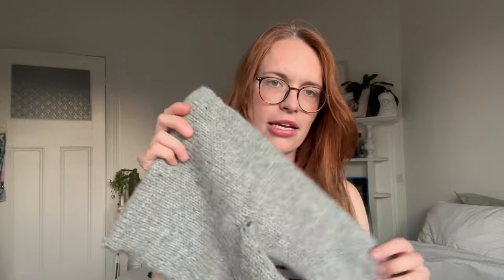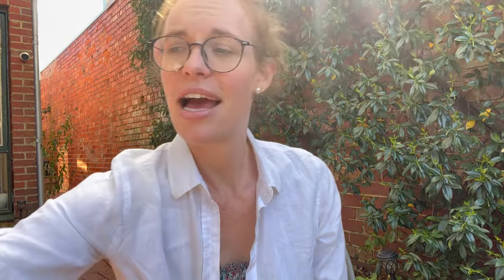Knitting chunky felted slipper socks from free pattern (a project vlog)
Here's my making of the Sandesgarn DOBLE TØFLER Felted slipper socks. This is a free pattern in Norwegian that I've knitted and felted.

Special thanks to @knittingtraditions for her verbal translation to help knit these.

Here's how I did mine (second largest size)
- Cast on 78 sts using 5.5mm needles and join in the round (using Judy's magic cast on)
- Knit for 29 rounds of st st
- Put half the stitches (39 sts) on hold
- Cast on additional 6 sts at centre of work, placing st marker either side of these sts and continue to work on these 45 sts
- Work 6 rounds st st
- K2 tog each side of newly cast on sts (at st markers), knitting together one old st and one new st
- K 5 rounds without shaping
- K2 tog each side of newly cast on sts (at st markers), again knitting together one old st and one new st
- K 24 rounds without shaping
- Decrease 1 st in following row
- Decrease for toe at four points as for a sock toe (K1, k2tog, k to last 3 sts on that side of food, K2tog, K1)
- K 1 round without shaping
- Repeat last 2 rounds until 24 sts remain
- K2tog 12 times (12 sts remain)
- K1, K2tog 4 times (8 sts remain)
- Pull yarn through remaining stitches
- Pick up sts on hold, and pick up 6 sts at base where new sts were previously cast on
- Work front foot as same for first
- Felt away